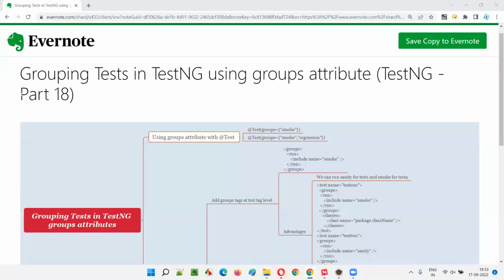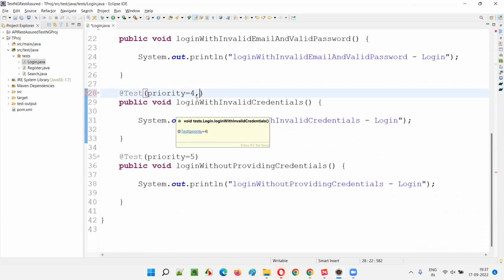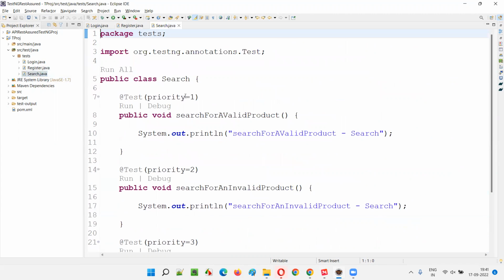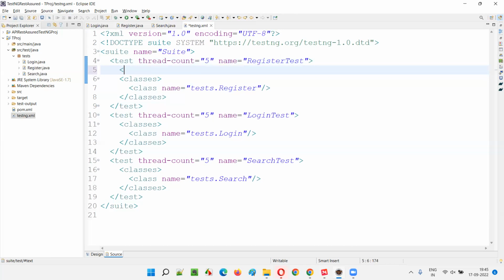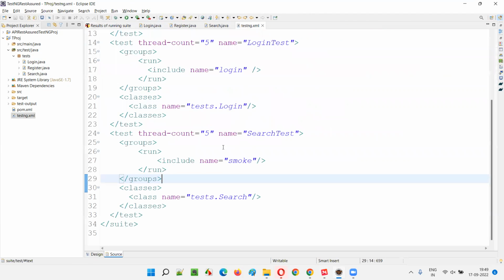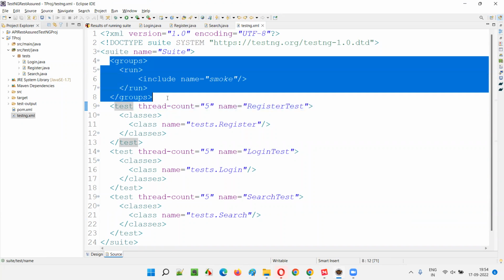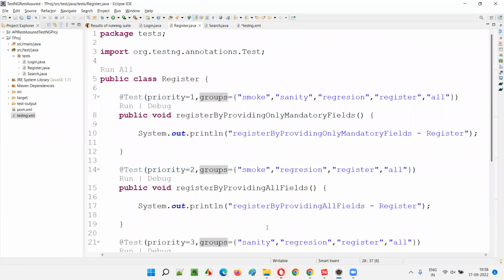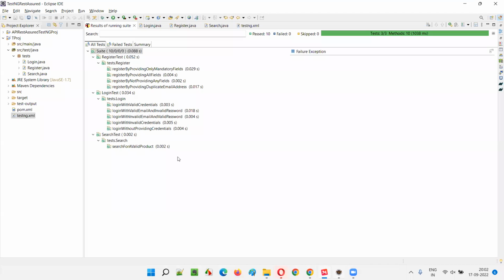Grouping Tests in TestNG using groups attribute (TestNG - Part 18)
In this session, I have practically demonstrated Grouping Tests in TestNG using groups attribute.